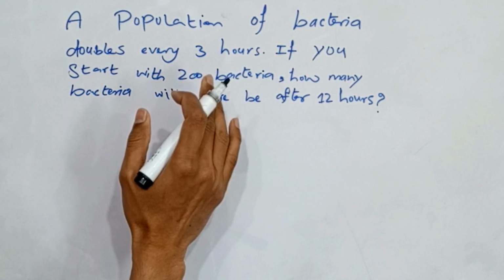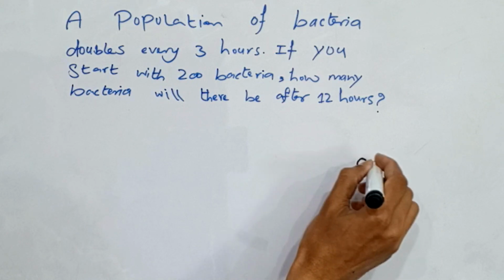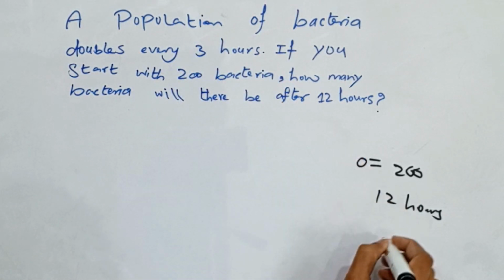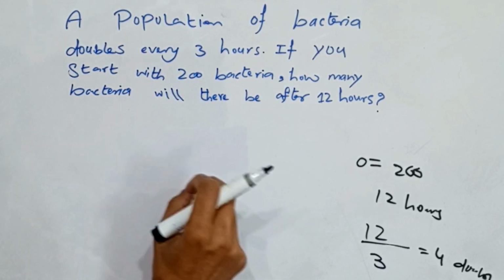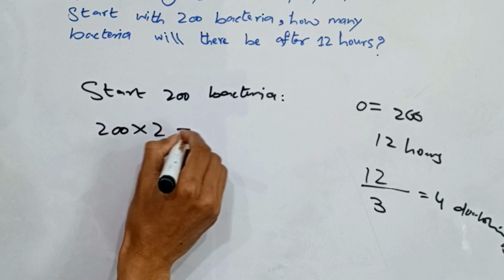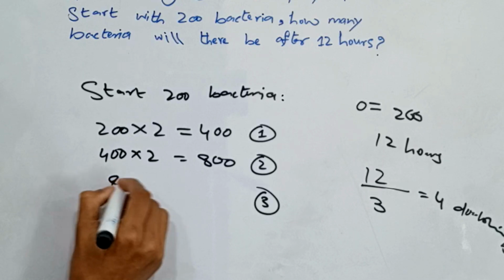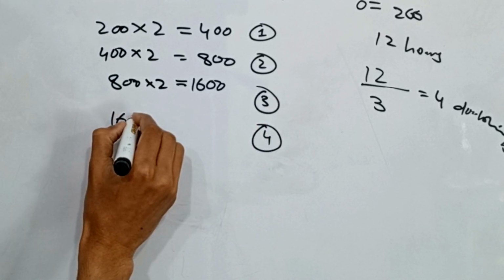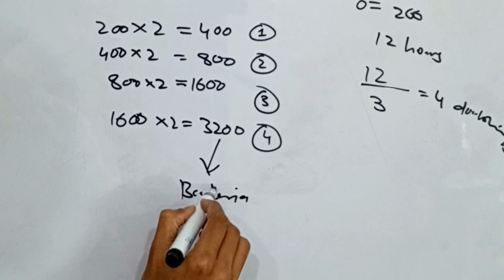Watch 200 Bacteria EXPLODE to Thousands in 12 Hours!